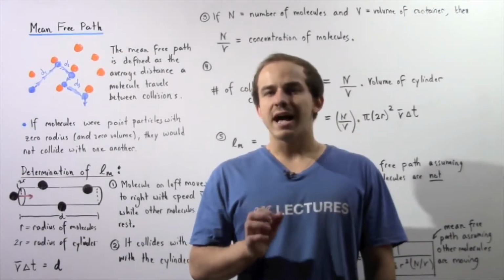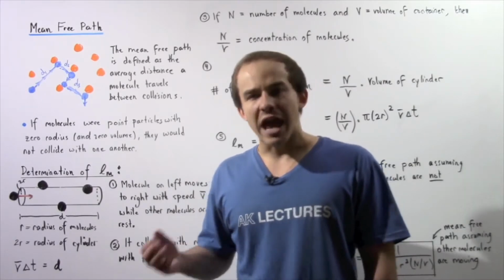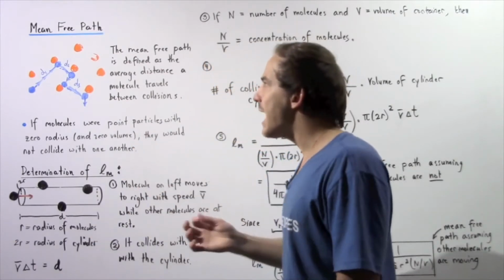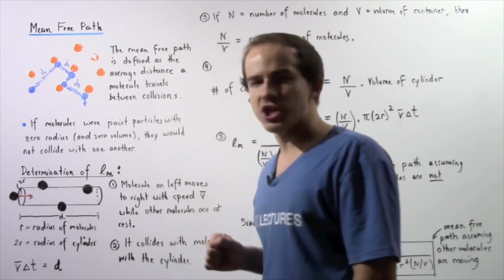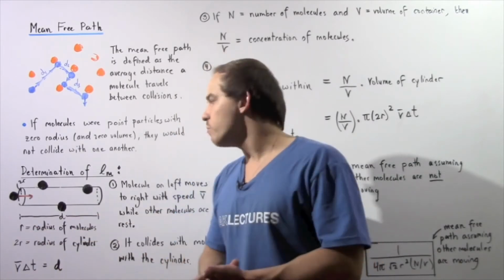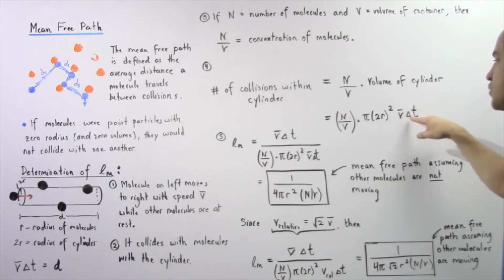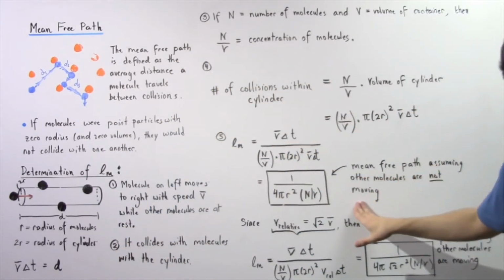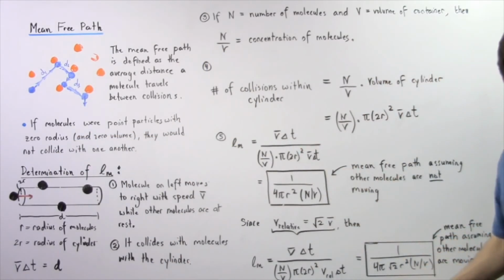Mean Free Path Full HD